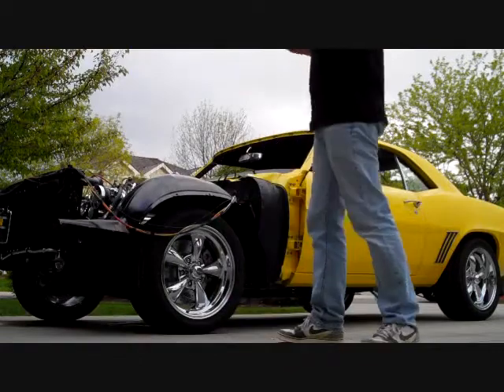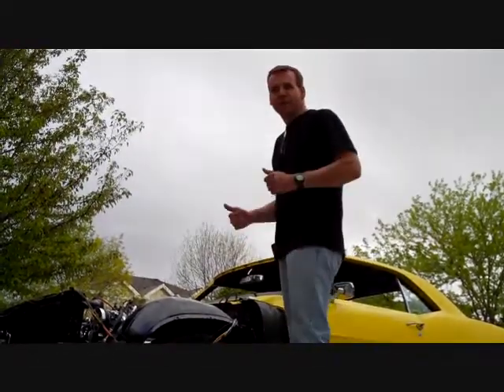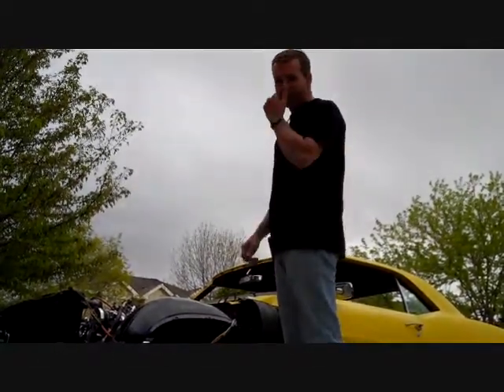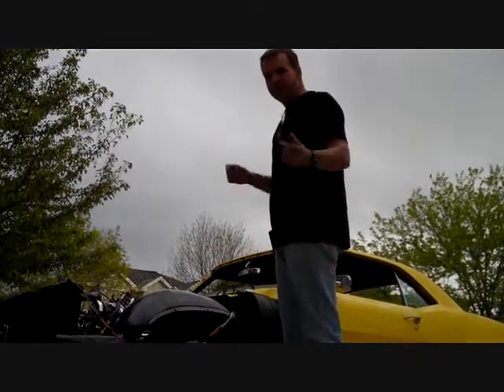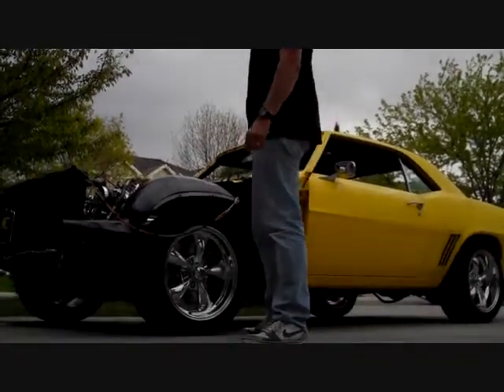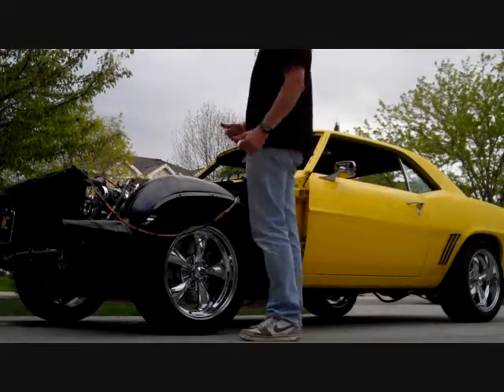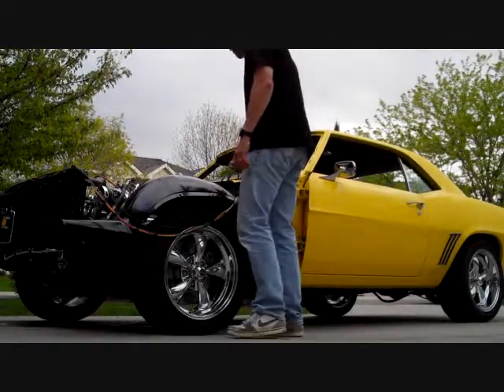1969 Camaro RS/SS 496 Big Block First start.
For all you folks who follow my few videos, this was the first start of my current project. The motor is a 496 big block built by Chris Mcinnery with Ross Auto in Michigan. This is the first start of the motor through open headers. This thing is a beast and dynoed at 630 horse !!! The next project will be a 427 motored 1963 Corvette roadster race car !